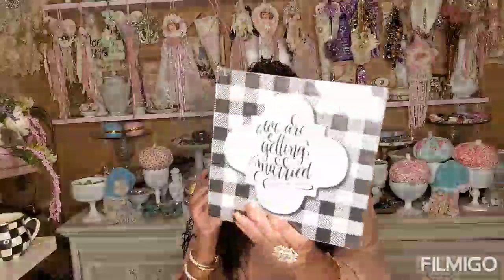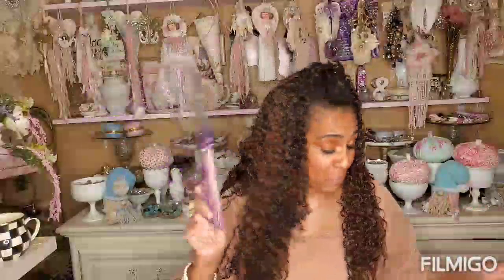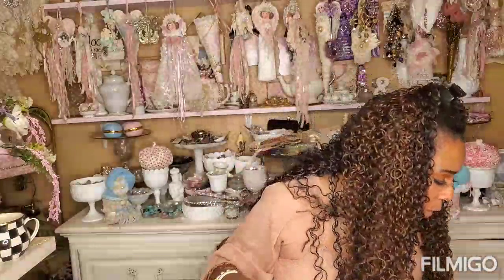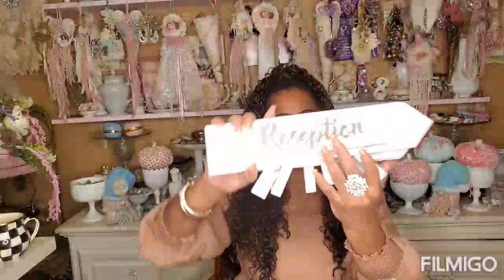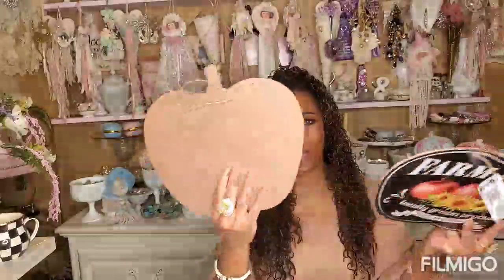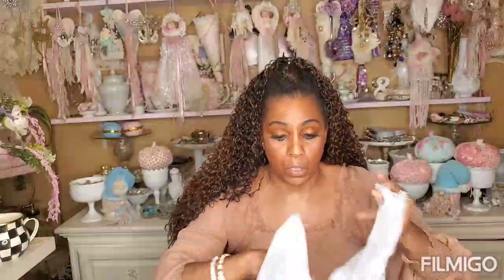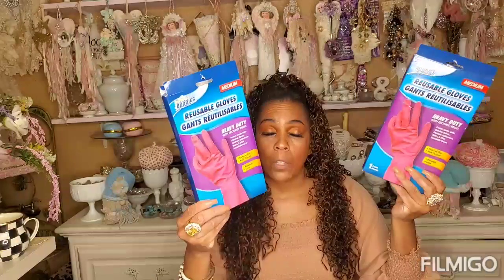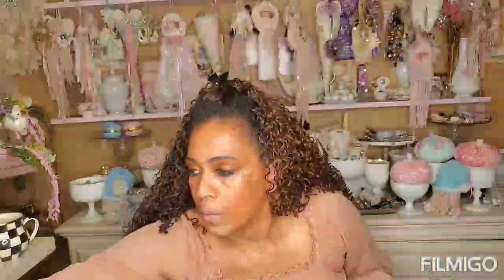GIANT DOLLAR TREE HAUL FALL,HARD CANDY MAKEUP AND MUCH MORE!!!AUGUST 2020